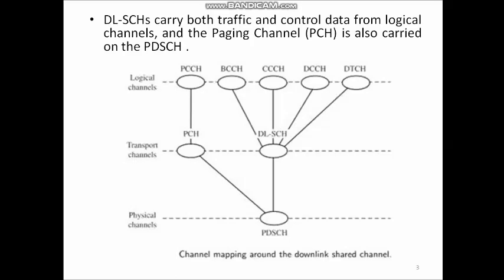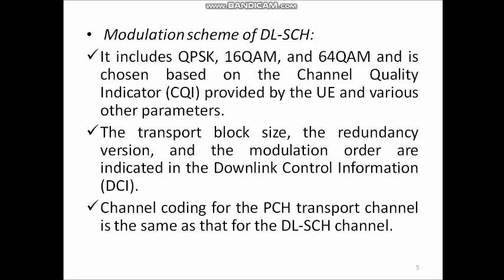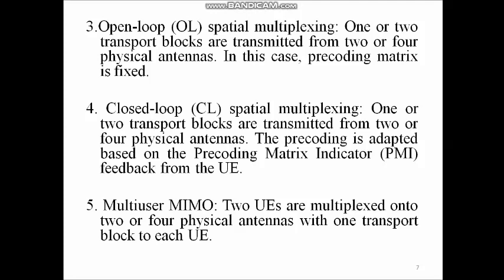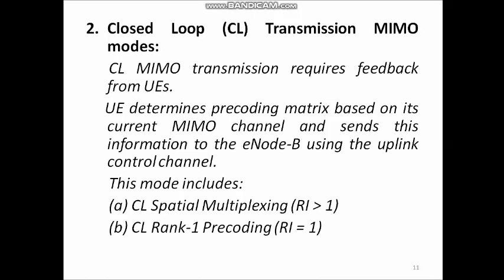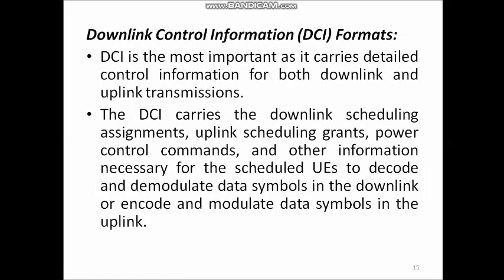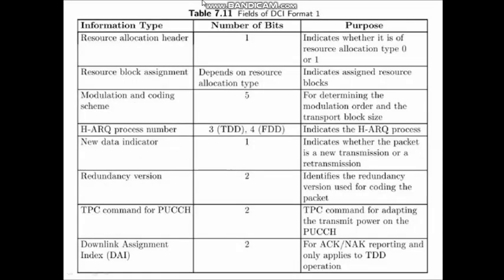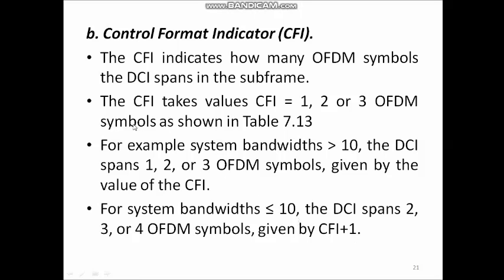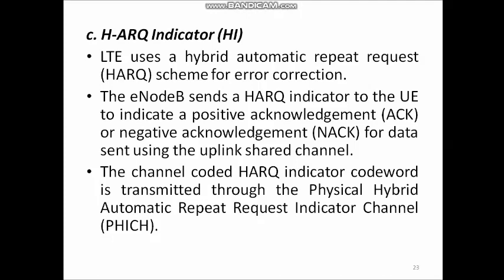8 Sem-Wireless LTE: Module-3: Downlink Shared Channels & Downlink Control Channel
Topics: Downlink Shared Channels  & Downlink Control Channel